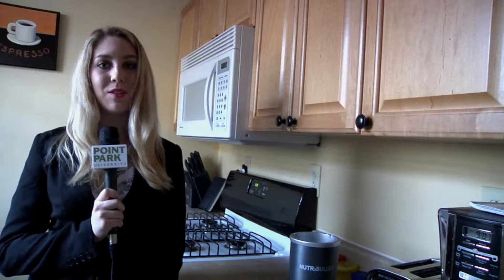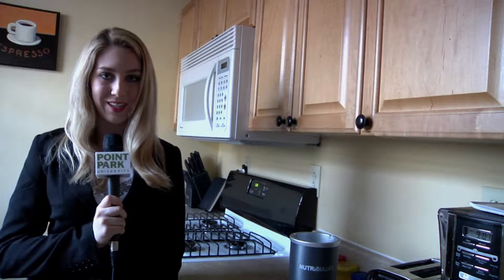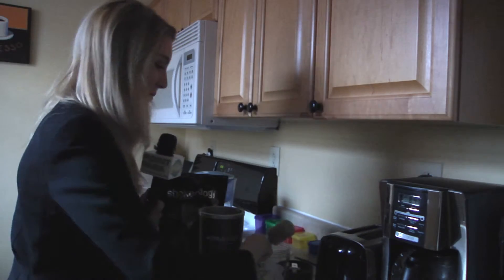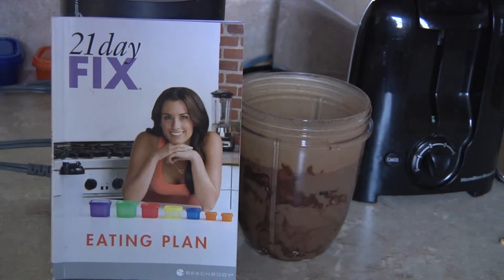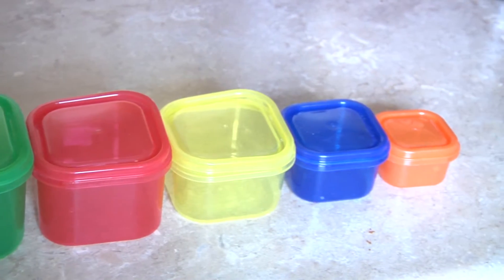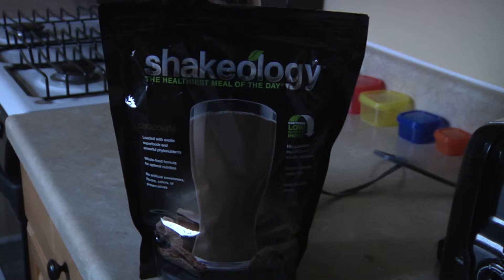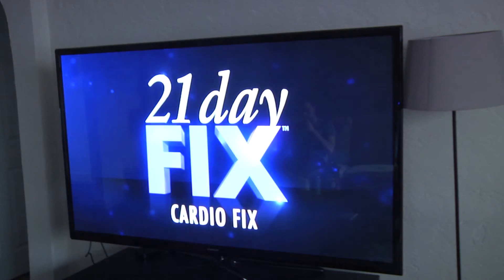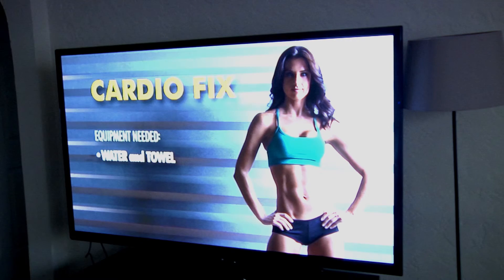21 day fix package